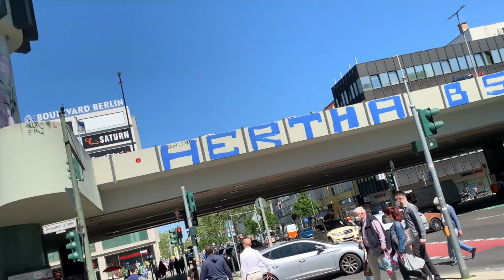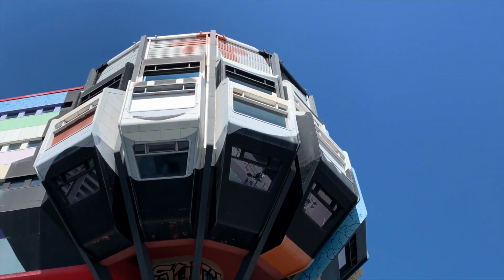Mäusebunker + 3 other BRUTALIST masterpieces of BERLIN. On Medium Format Film.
The Mäusebunker is an abandoned super bizarre Ghibli-esque old animal experiments laboratory. It's probably one of the most famous and controversial examples of Brutalist Architecture in Berlin. Nothing quite prepared me for how amazing it looks in real life. I hope I managed to convey some of it here.
On the way there I passed by the Bierpinsel, and on the way home I passed by the Institute for Hygiene, and the old Tempelhof Airport, for good measure!

MY VARIOUS INSTAGRAMS
EQUIPMENT USED
Bronica ETRSi // Zenzanon 75mm f/2.8 // Lomography CN 100 & Fuji Acros 100
iPhone Xʀ // FiLMiC Pro App
PowerDeWise Lapel Mic
00:00 Intro
00:19 load up
00:51 let's go!
01:05 the Bierpinsel
01:33 the Mäusebunker
03:44 the Institute for Hygiene
04:40 Tempelhof Airport
05:25 the end bit!